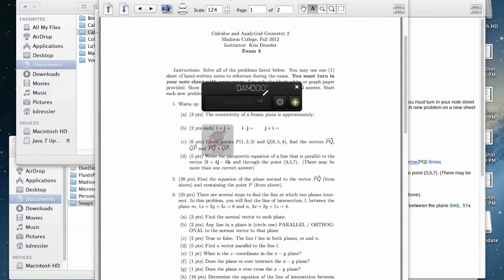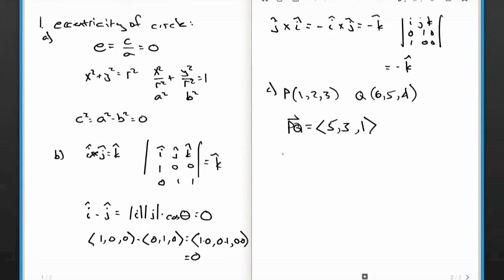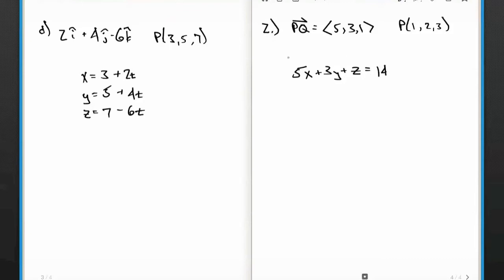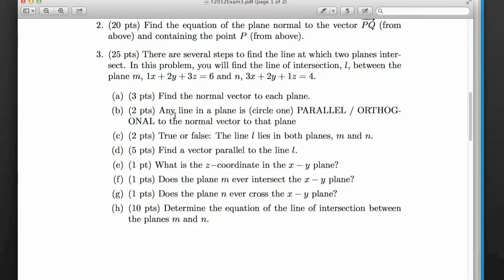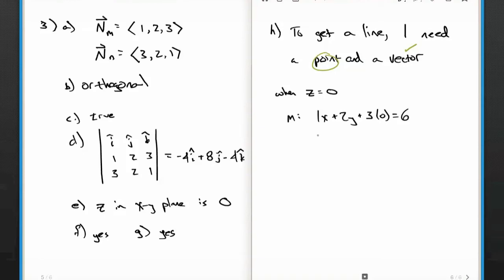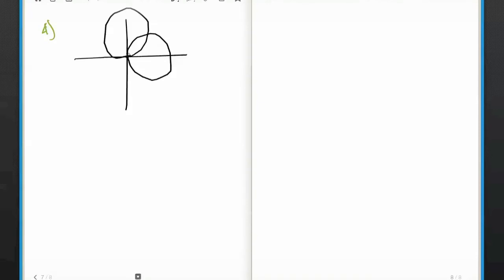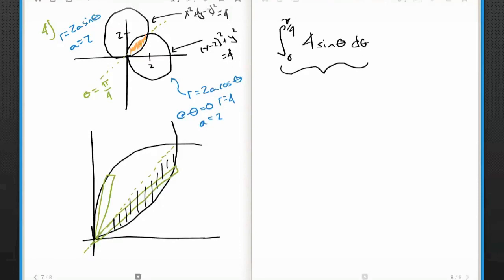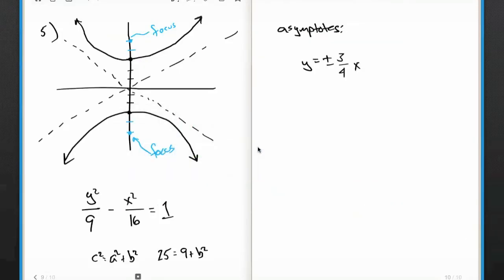Madison College, Calc 2, Fall '12 Dressler, Exam 3 solutions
You may find this helpful. Maybe not.